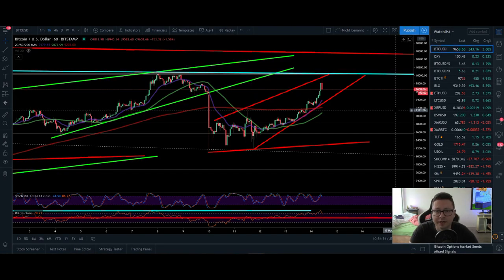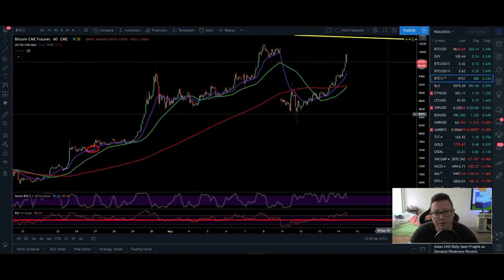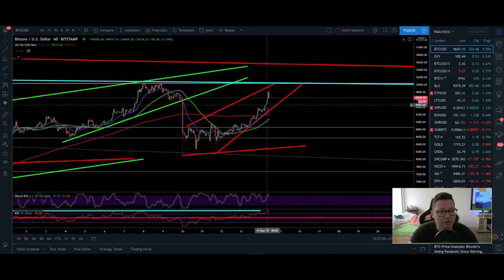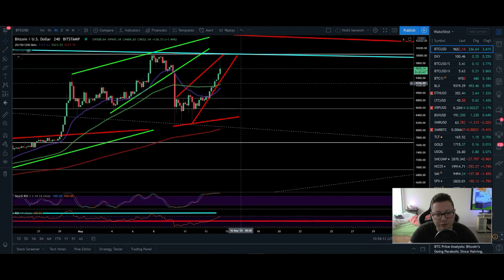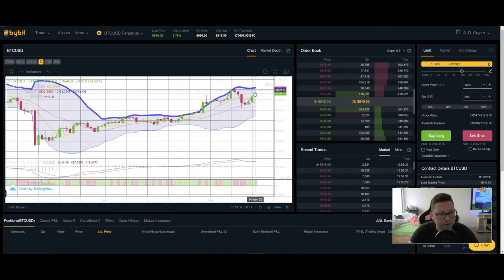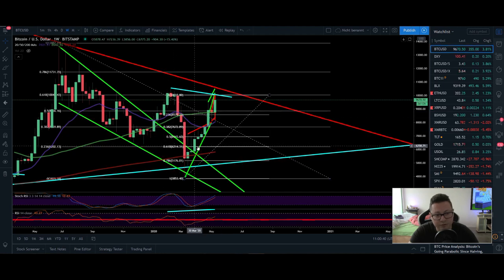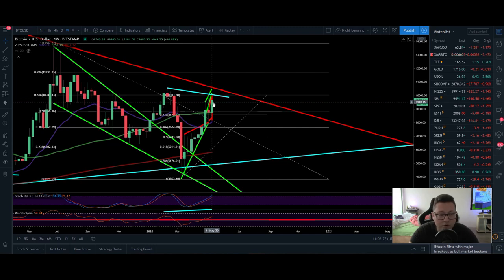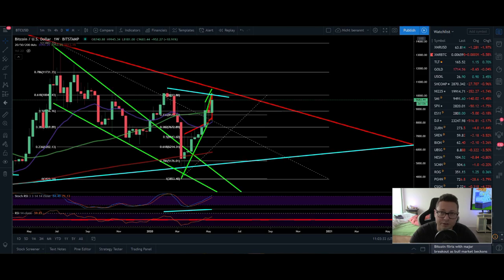BITCOIN ₿ 10K FUTURE GAP FILLED!! BE CAREFUL NOW ¦ Bitcoin Technical Analysis 14,05,2020